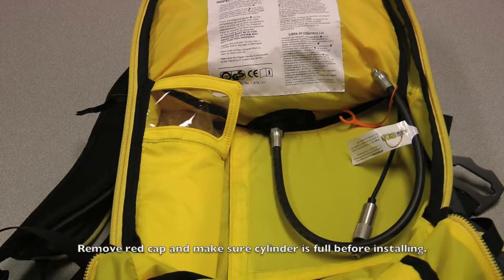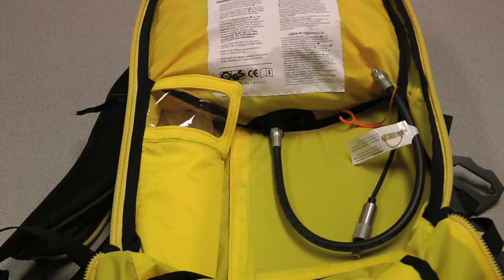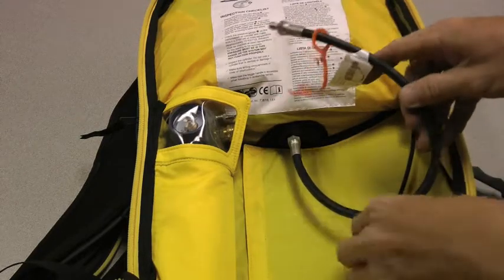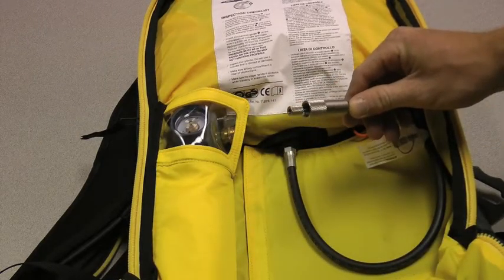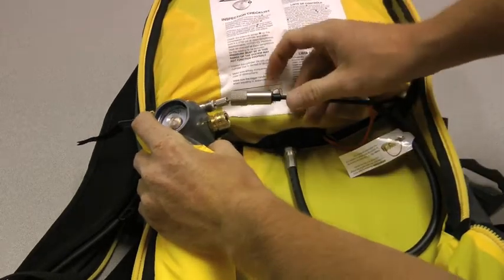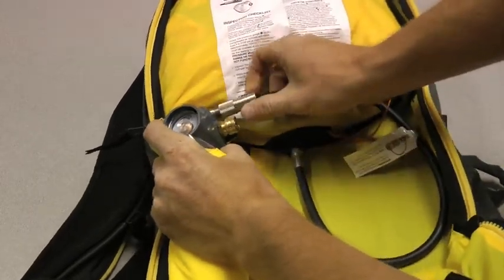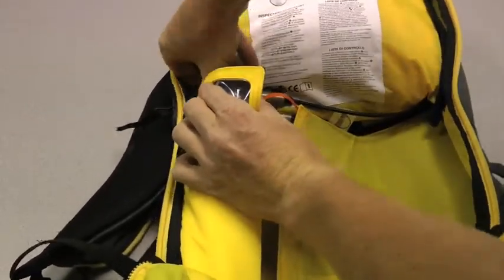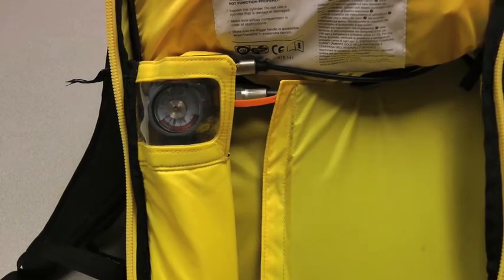Installing the BCA Float™ 1.0 Avalanche Airbag Cylinder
BCA technical services manager Dane Olson gives step-by-step instructions on how to install a Float avalanche airbag cylinder.